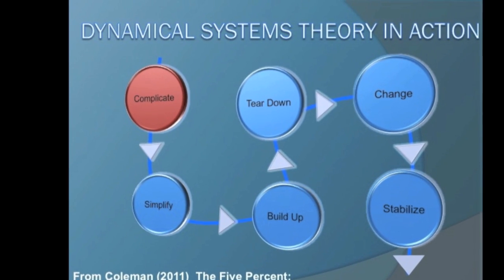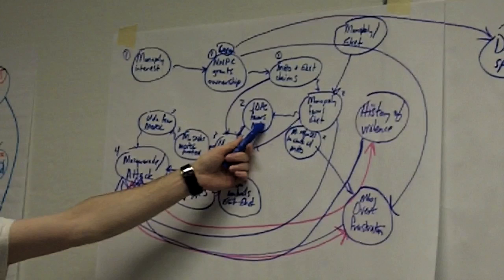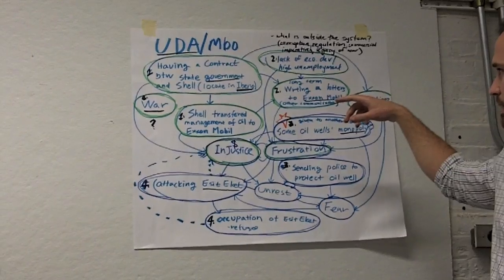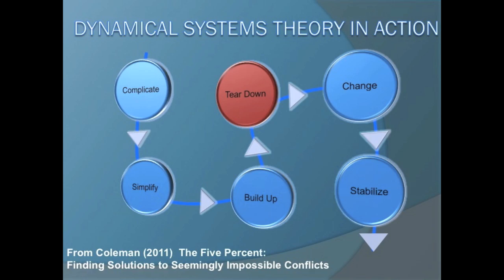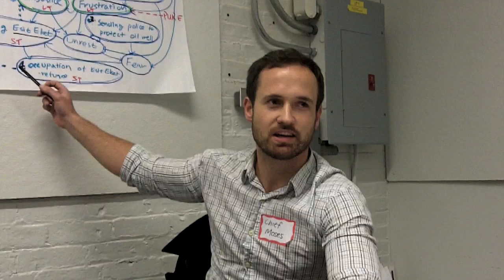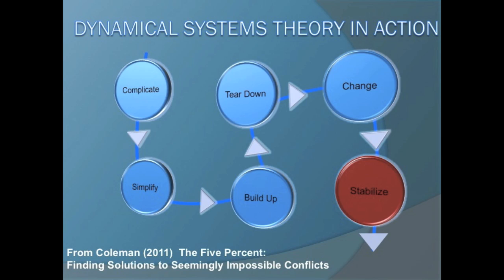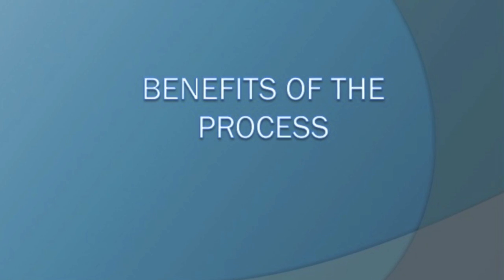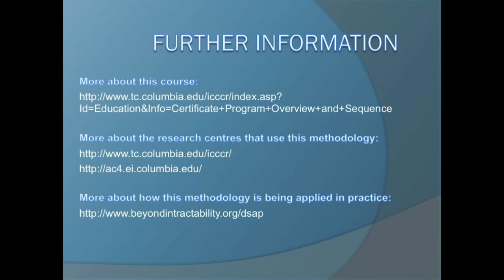Conflict Resolution in Action - Applying Dynamical Systems Theory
DST